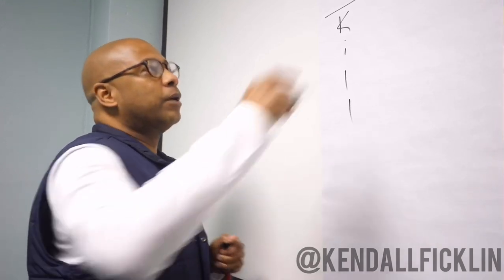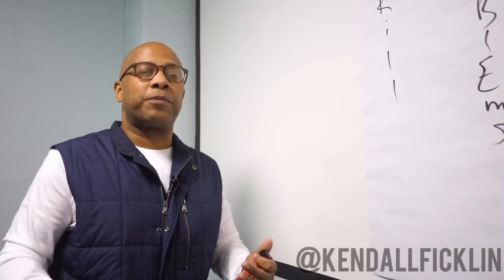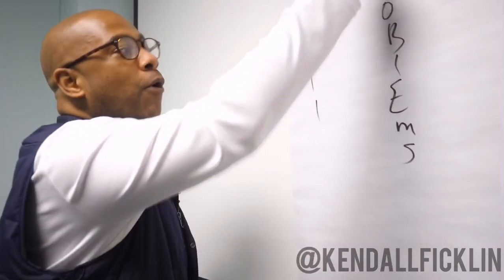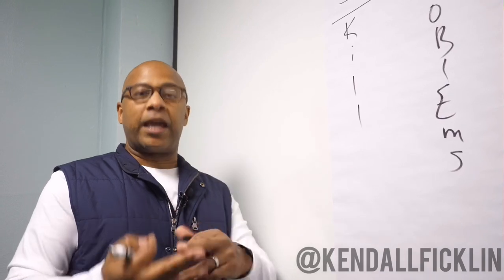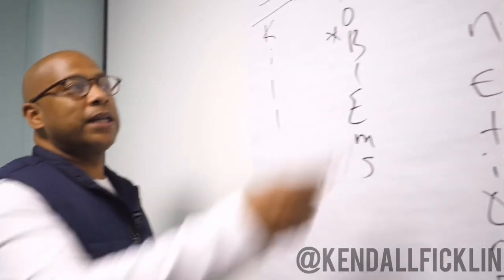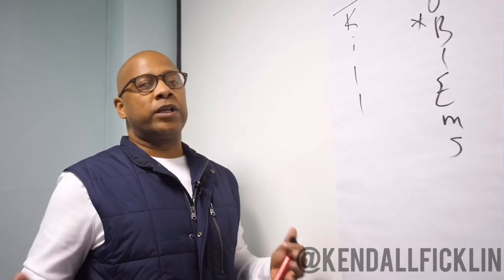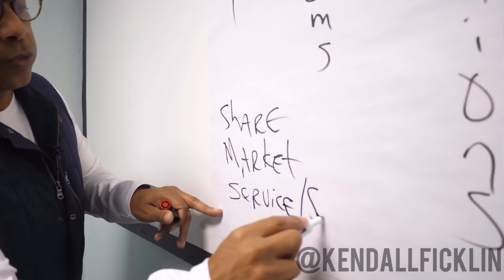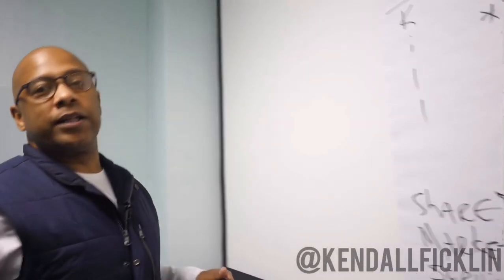BOSC: 3 THINGS YOU MUST HAVE BEFORE YOU GET THE BAG: KENDALL FICKLIN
It’s more to it than just running your mouth.

When you change your mind you’ll change your money. My S.P.C framework will help you go from an “occupational mindset to the entrepreneurial mindset!”

Kendall (Coach K) is committed to helping individuals, companies and organizations outperform, outlast, out-serve and out-sell their competition.  In doing this he’s developed an amazing clientele of partners and associates such as: the NFL, Chicago Bears, Buffalo Bills, Delta, Home Depot, WNBA, Arby’s, Honey Baked Ham, Carrabba's Italian Grill and PepsiCo.

One of his signature coaching programs is B.O.S.C where he coaches entrepreneurs, speakers and coaches to start, grow and scale their speaker driven businesses.